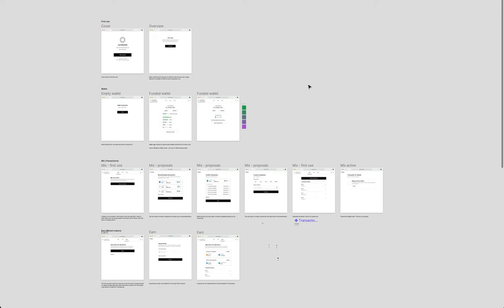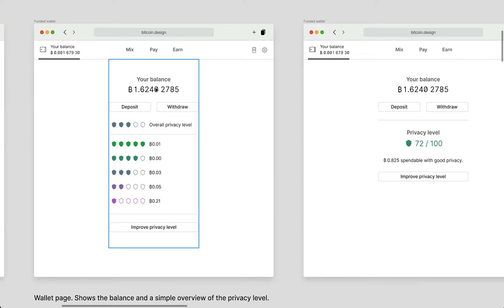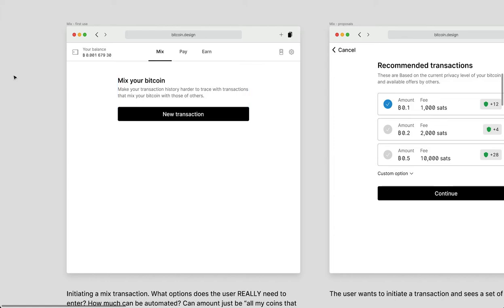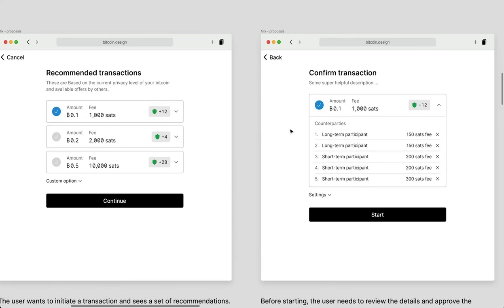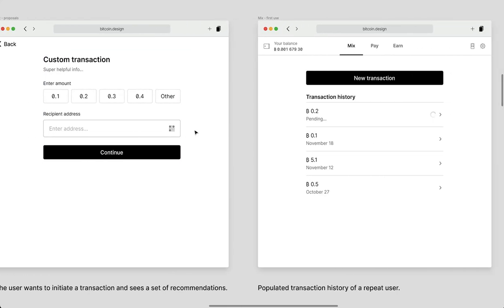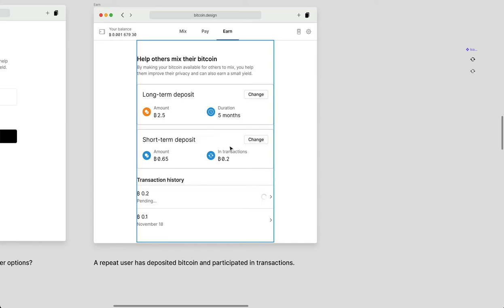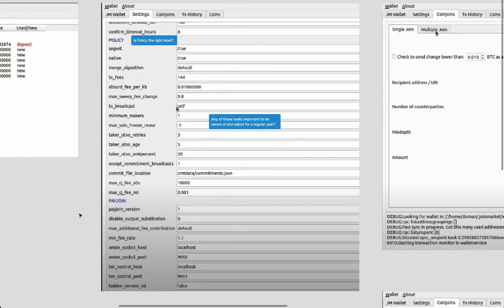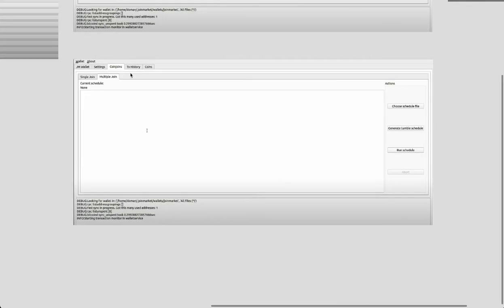JoinMarket UI update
A summary and update on my wireframes for the JoinMarket UI project. More on the wiki